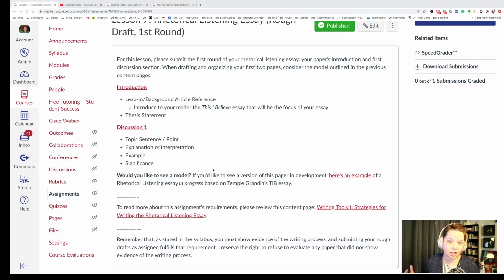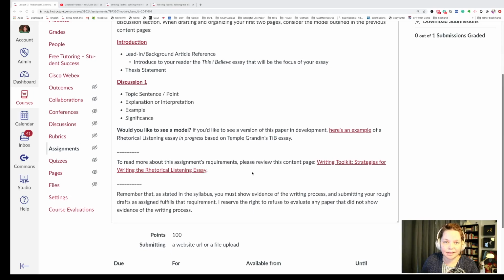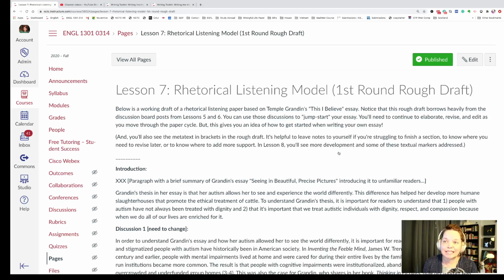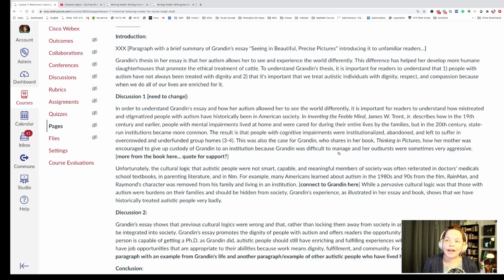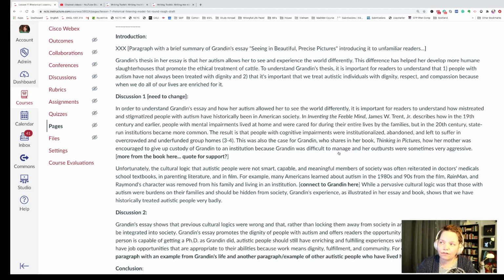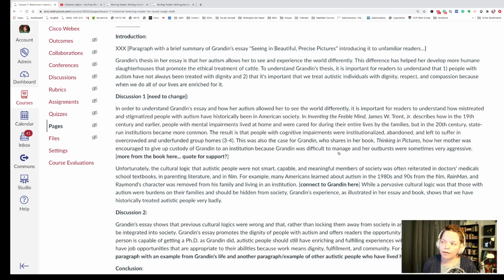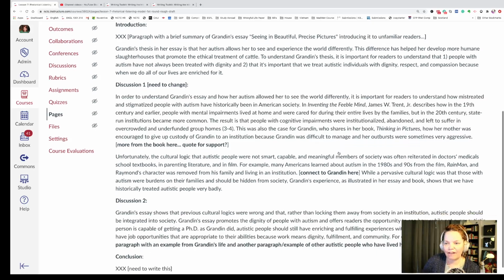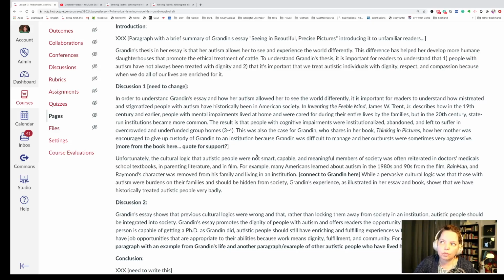Lesson 7 Rough Draft video